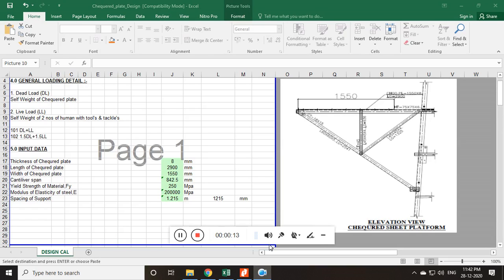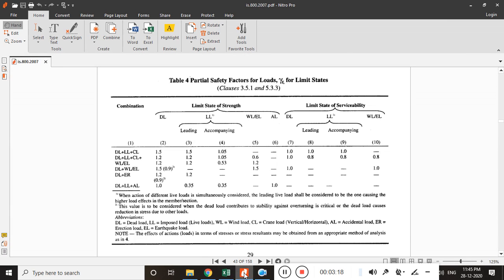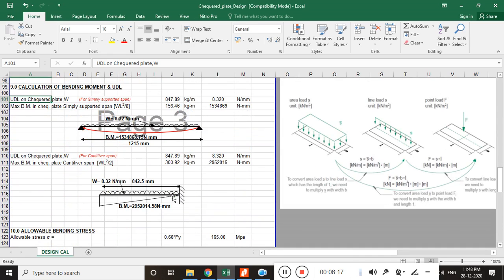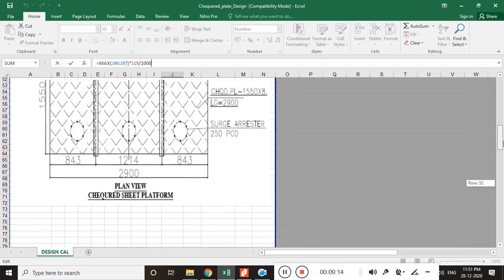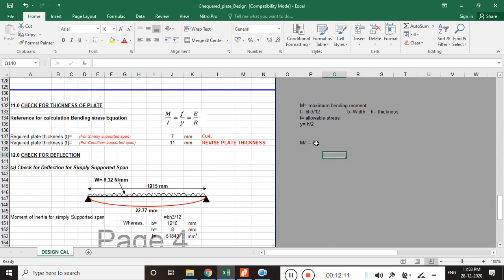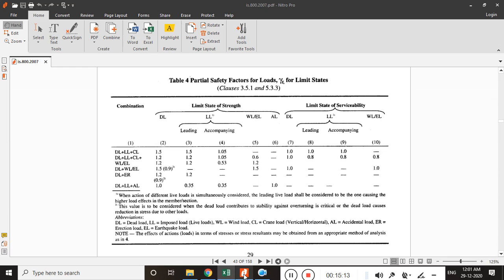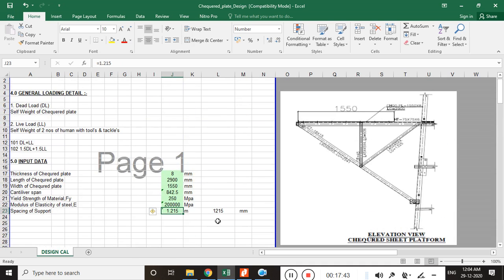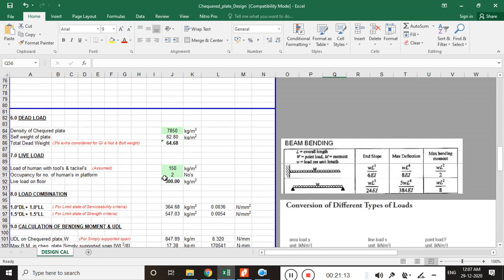Design of chequered plate in platforms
This video is for design of Chequred plate in platform's. This stuff will help you to understand the analysis for the Chequred plate in a very simple way.
If you need excel sheet post your comment i will add a link in the video description soon

Regards
Structural fact's